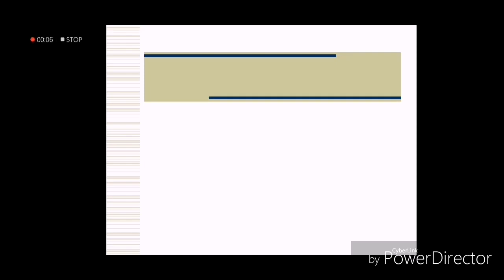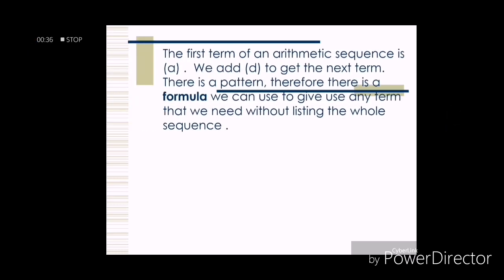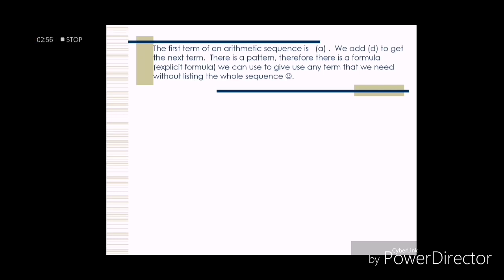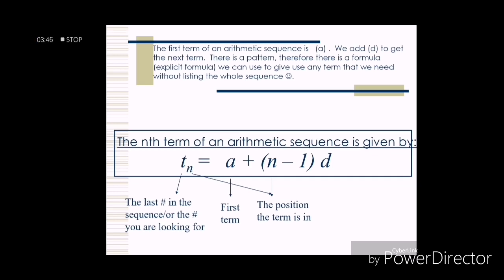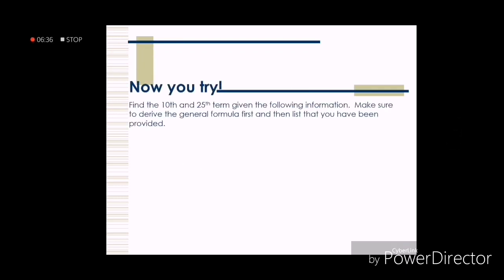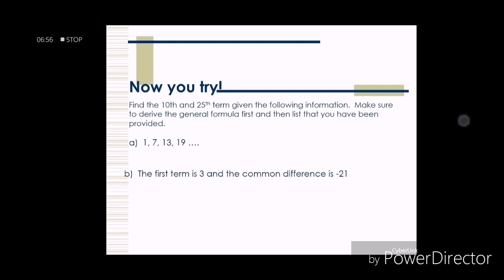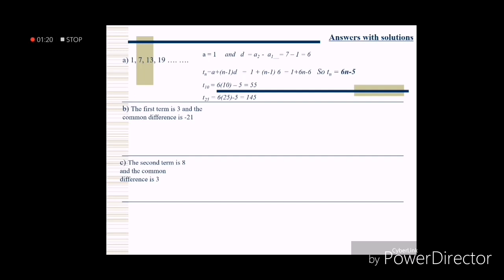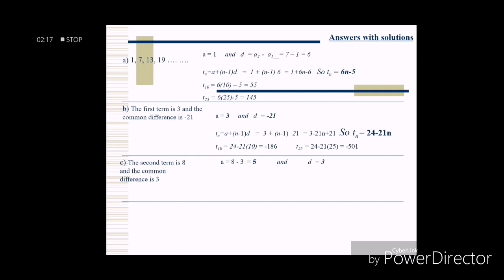[Math 10] Arithmetic Sequence Part 2 in English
Mathematics for Grade 10 students topics in Algebra
Series and Progression | Pre-Calculus
Brief Discussion in Patterns and Series